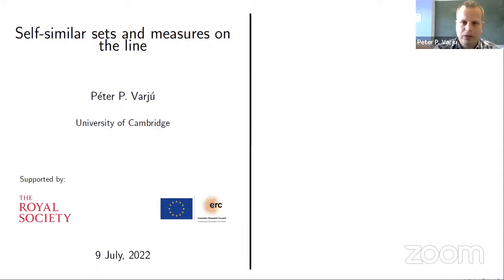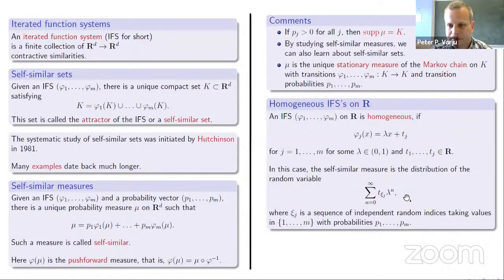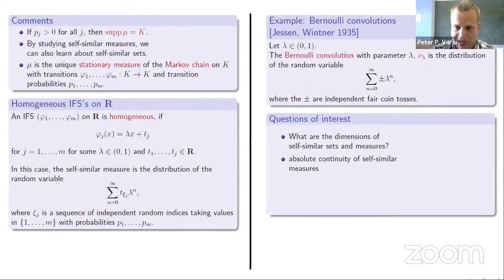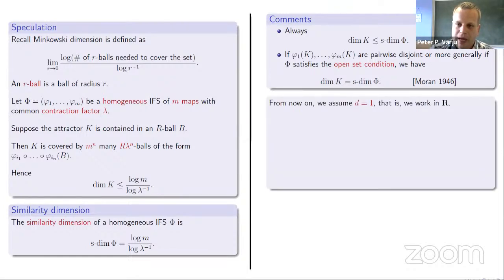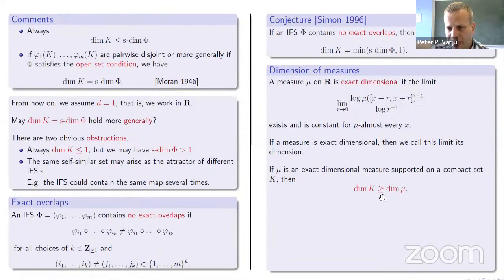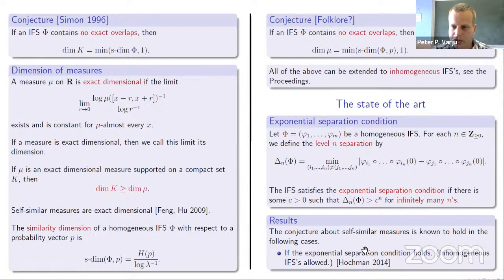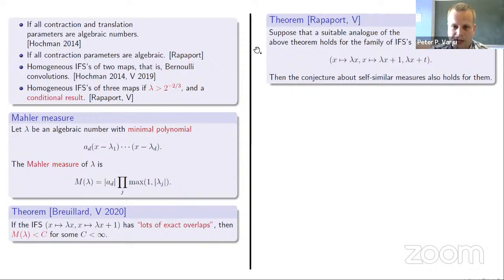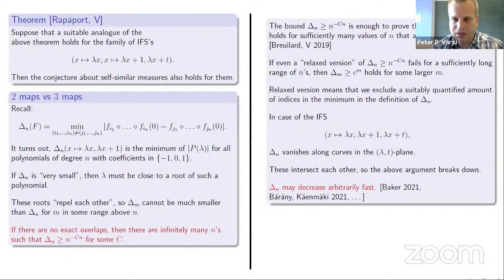Peter P. Varju: Self-similar sets and measures on the line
Self-similar sets and measures are central objects of interest in fractal geometry and they include many classical examples of fractals, such as the Cantor set, the Sierpiński triangle, the Koch snowflake curve and Bernoulli convolutions. We discuss the problem of determining the dimension of these objects focusing on the developments of the last four years.